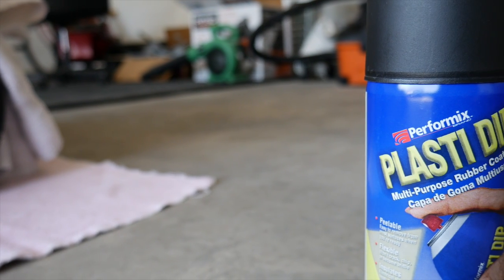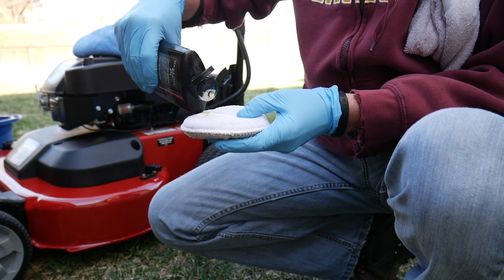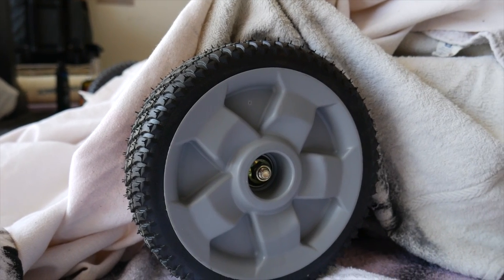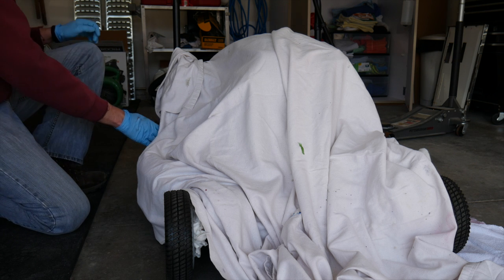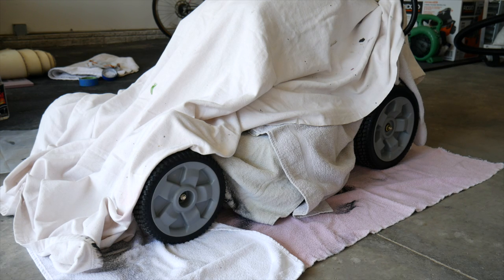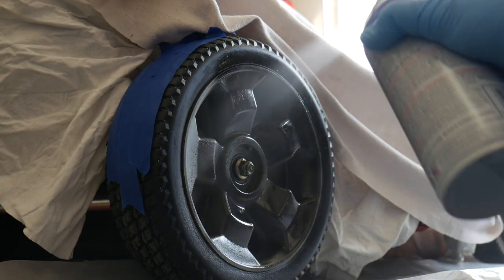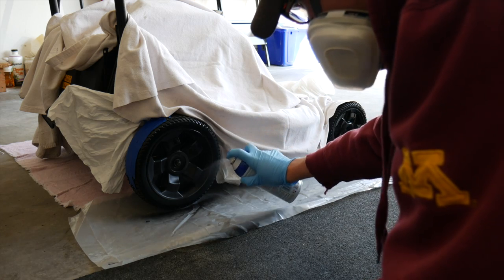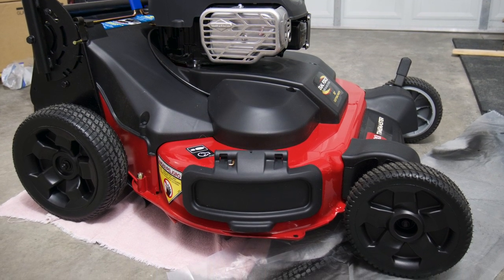Toro Timemaster 2017 - Plasti Dip Wheel Mod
The weather is not cooperating so that I can try out my new 2017 Timemaster but I did have a few mods I wanted to complete before I started mowing with it.  In this video I did a quick coat of sealant on the paint and then some plasti dip on the wheels to give it a custom look.

Paint Sealant
Plasti Dip Matte Black

Toro Timemaster mower
Scotts Fertilizer Spreader
Milorganite Fertilizer
Black and Decker Edger
Hitachi Gas Powered Blower
Gilmour Impact Sprinkler
Hearing Protection
Safecan gas cans
Timberland Boots